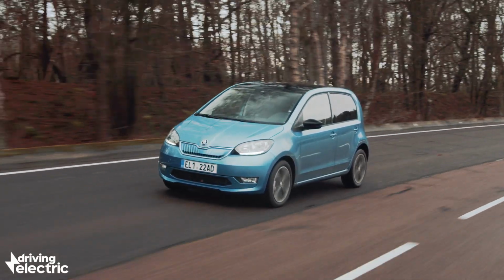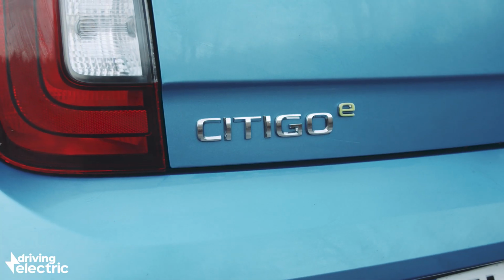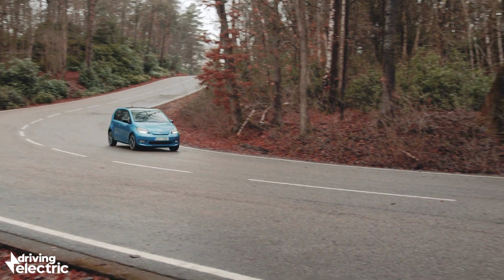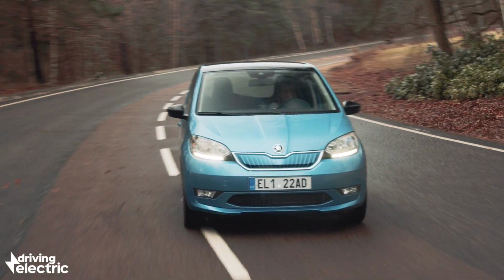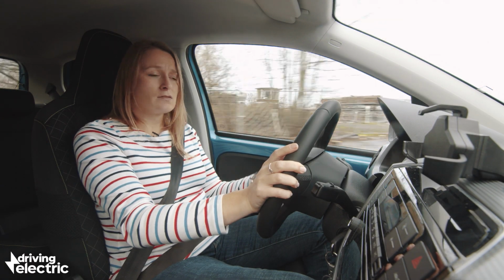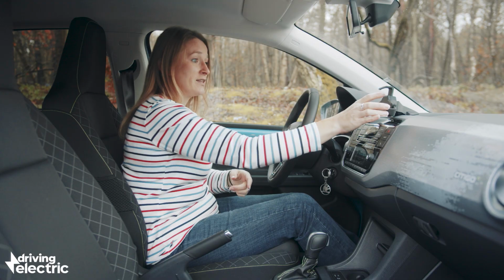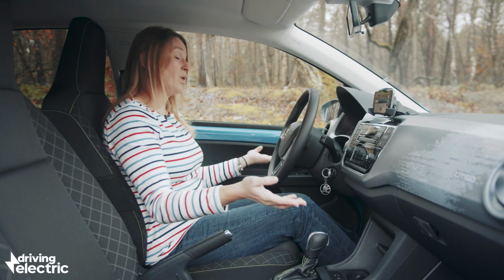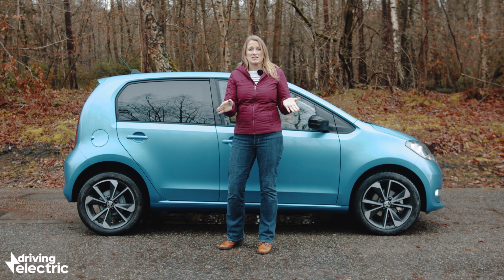Skoda Citigoᵉ iV review – DrivingElectric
The Skoda Citigoᵉ iV is one of the cheapest electric cars on sale, but it still manages to offer up to 162 miles of range and enough performance to manage everything from city to motorway driving. But just how good is it as an overall package? Vicky Parrott considers its merits…

Instagram.com/drivingelectriccars